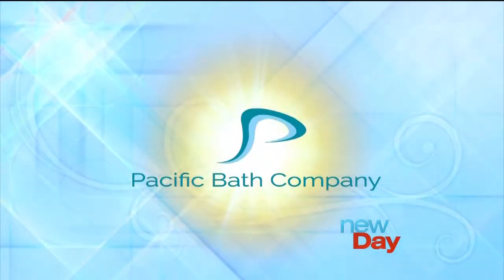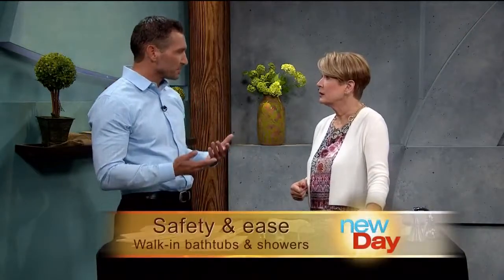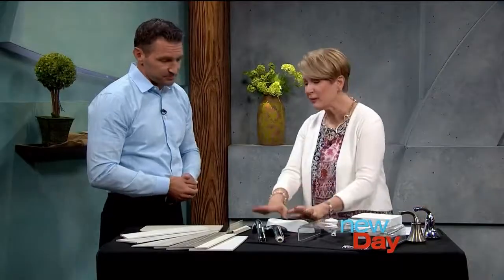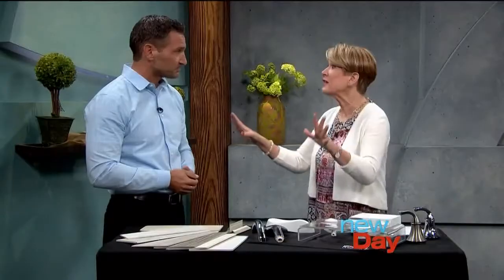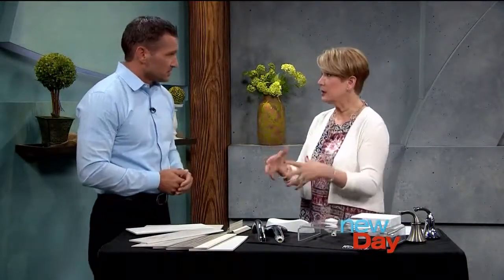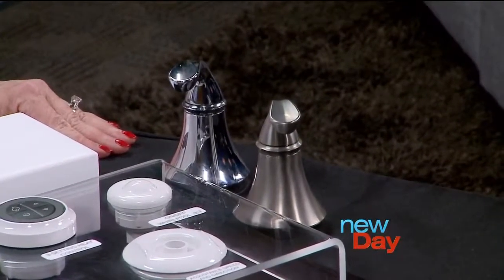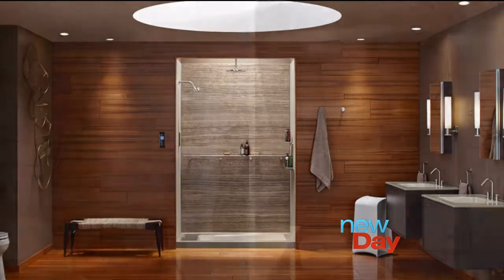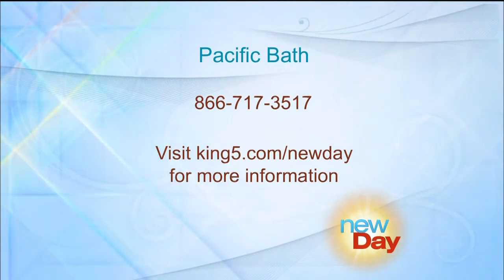Walk-In's Baths Make Showering Easier - New Day Northwest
Wes Nielsen from Pacific Bath shows New Day the benefits of Kohler Walk-In Baths and Showers.